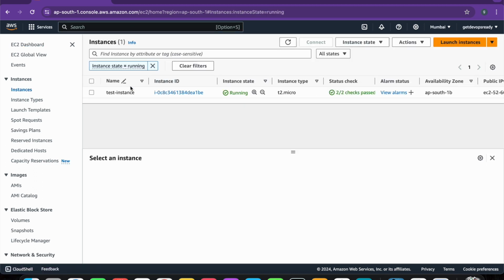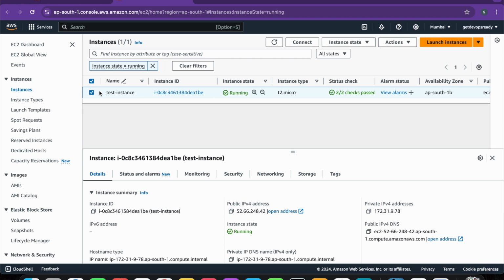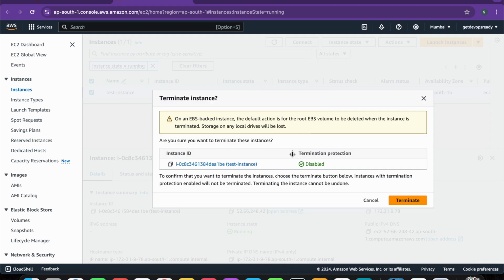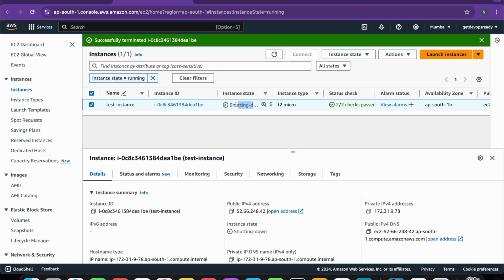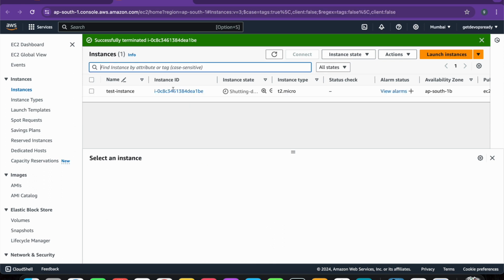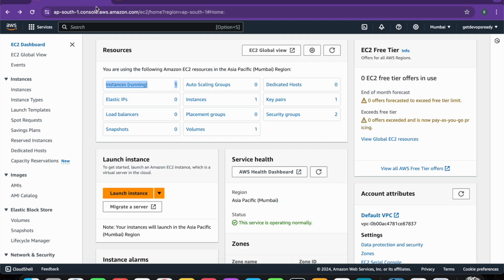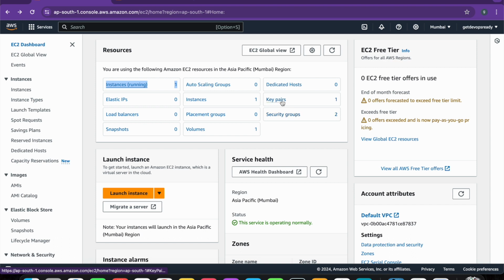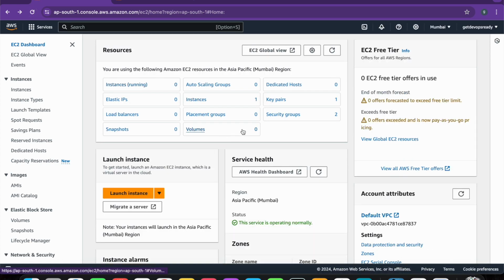Complete Guide: Terminating EC2 Instances in AWS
Learn how to seamlessly terminate EC2 instances in AWS with our comprehensive tutorial. Follow step-by-step instructions to navigate the EC2 dashboard, select the instance for termination, and confirm the process. Discover best practices for monitoring termination progress and cleaning up associated resources. By the end of this guide, you'll have the confidence to efficiently manage your AWS resources and streamline your cloud infrastructure.